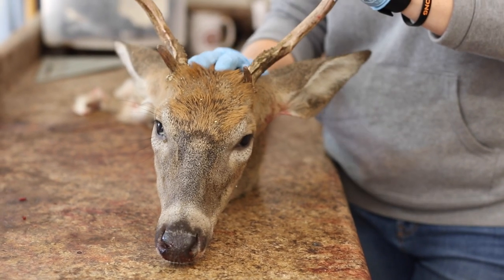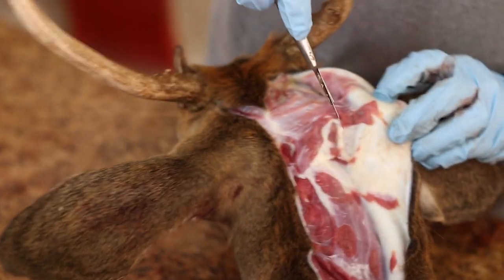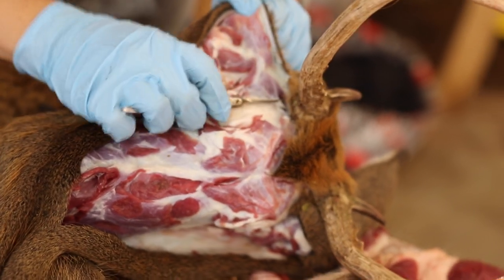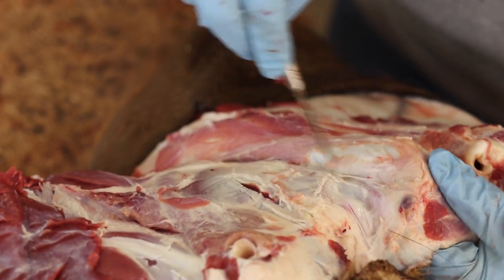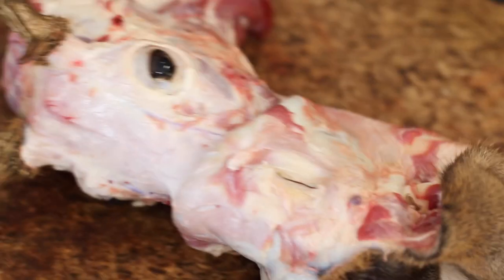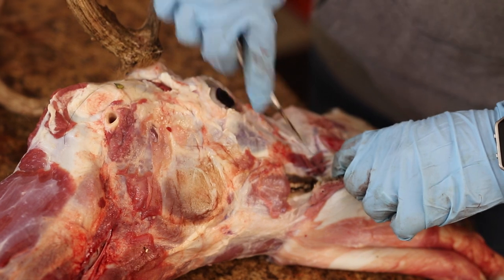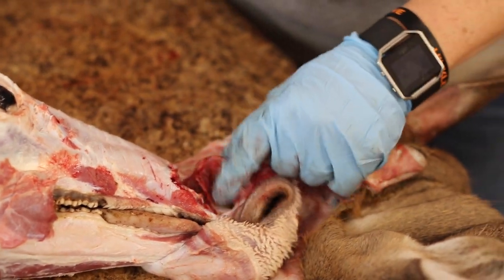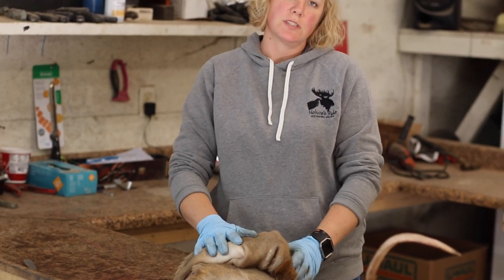Part 2: Skinning Your Game with Nature's Pride Taxidermy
Warning: Some images may be graphic.

Skinning your game. This video is a breakdown on how to skin your wild game. This is key for transporting your wild game across state and even county lines. After skinning your game, simply cut the skull cap off and remove any brain matter as if you are doing a plaque mount. After this step is completed you are ready for transport.